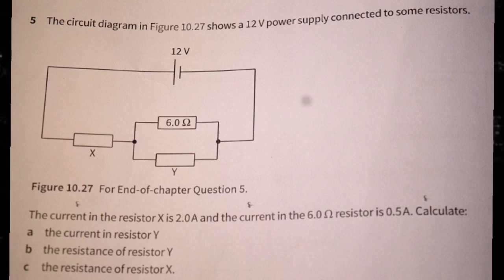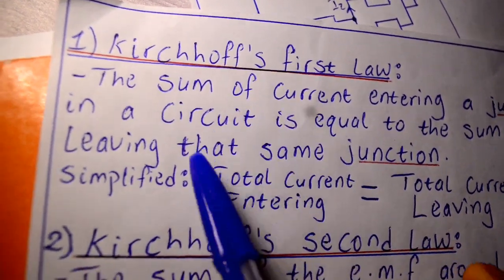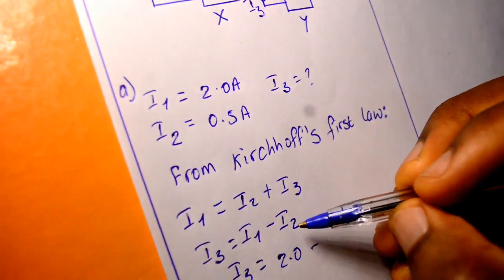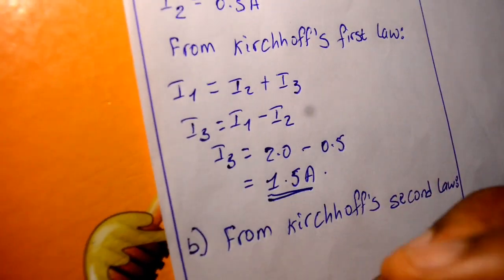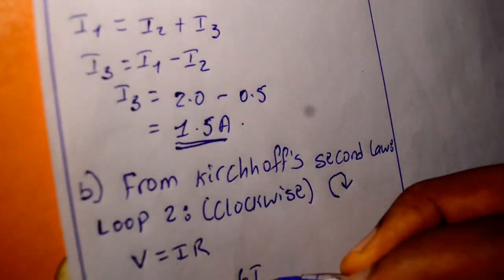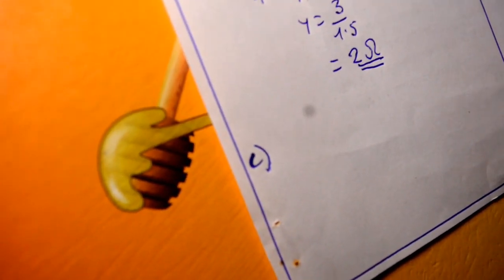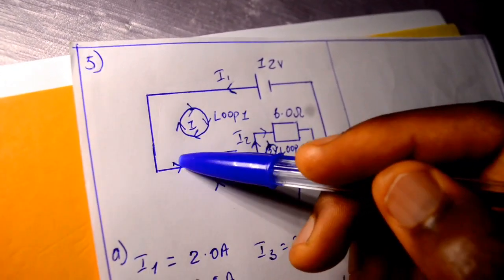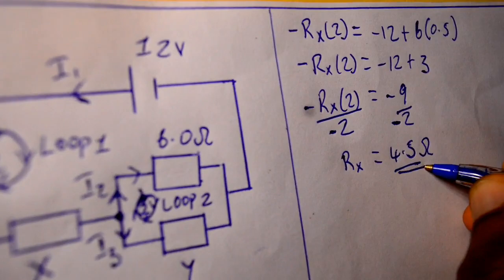KIRCHHOFF'S LAWS OF ELECTRICITY | FREE SOLVED EXAMPLE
In today's lesson we solve an example of a circuit diagram following KIRCHHOFF'S LAWS